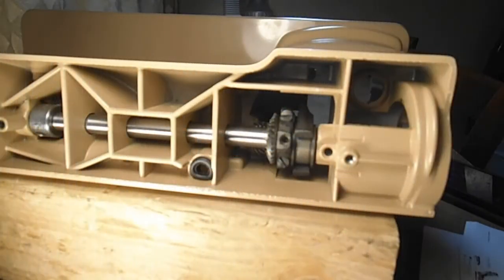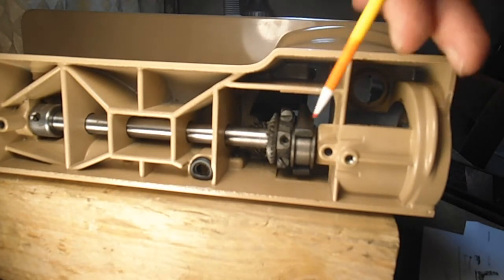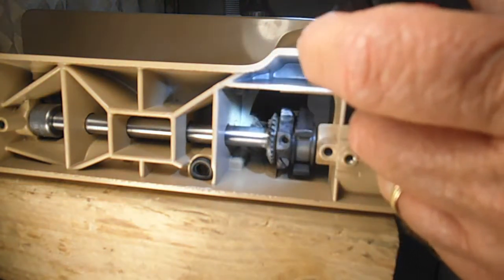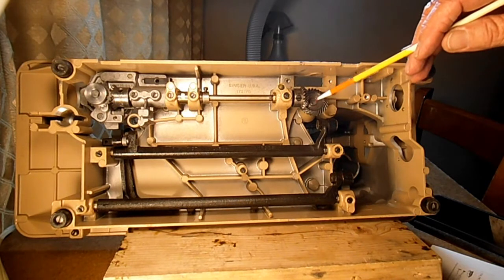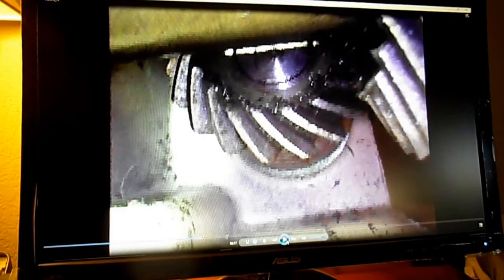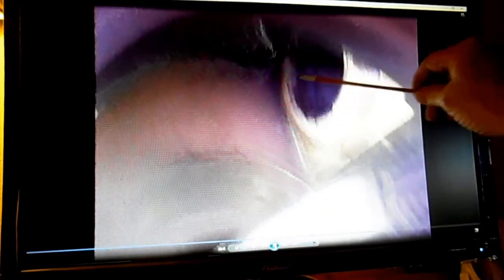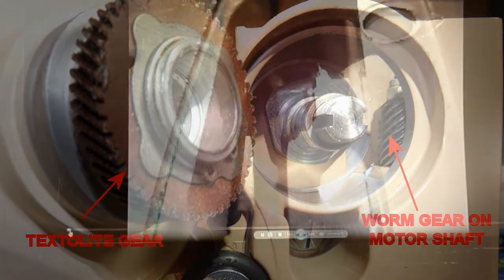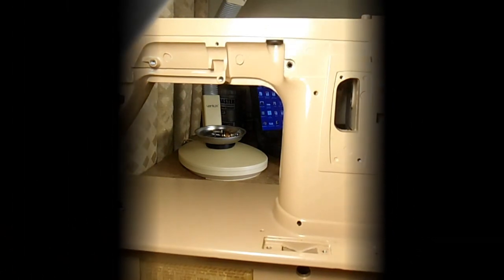SINGER MODEL 404 RESTORE SERIES Pt.16 ENDOSCOPE INSIDE & CLOSE-UP VIEWS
What's inside the upright vertical anyway?